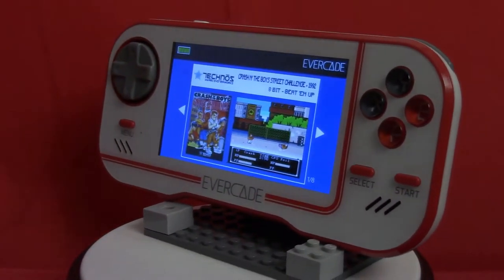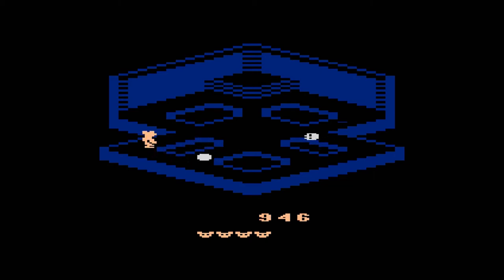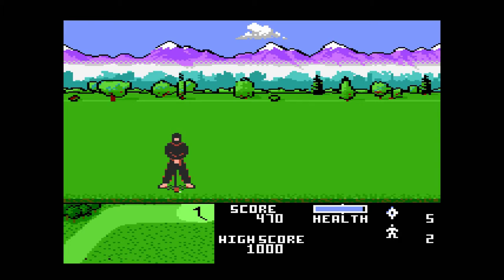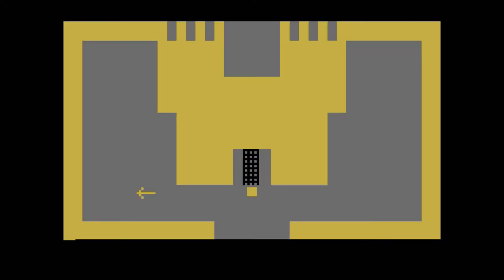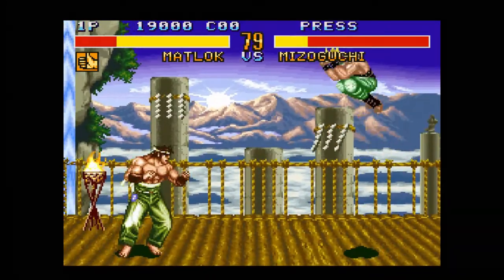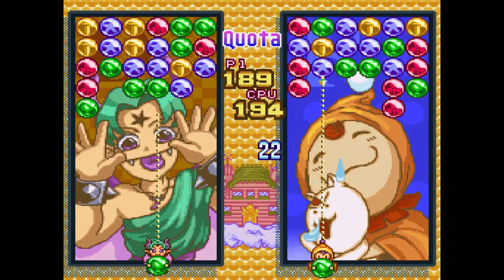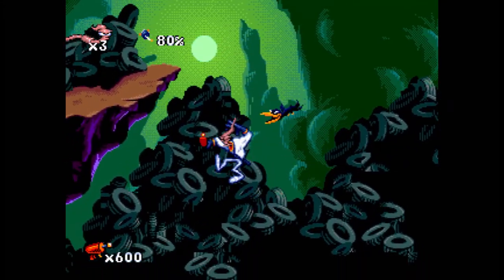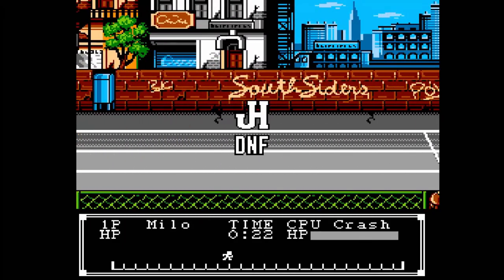Does the Evercade Live Up To Expectations?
The Evercade is a fun new piece of hardware from the good folks at Blaze Entertainment. Its a cartridge based handheld that plays some of your favorite retro titles, as well as giving you a price conscious option for getting a physical edition of some of your favorite independent titles. But is it worth the cost?
Yes and no. It's definitely a solid piece of equipment, and the emulation is great, but the system isn't without it's flaws at all. Give the video a watch, and let us know what you think!